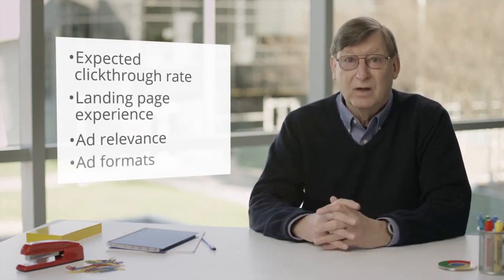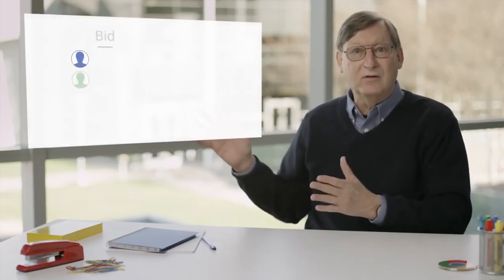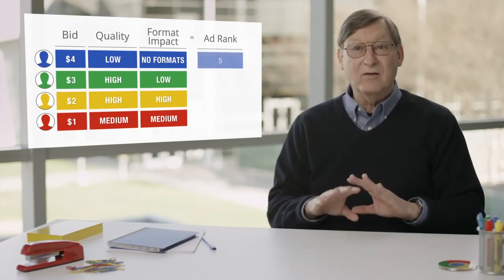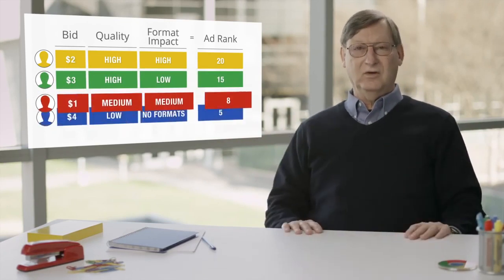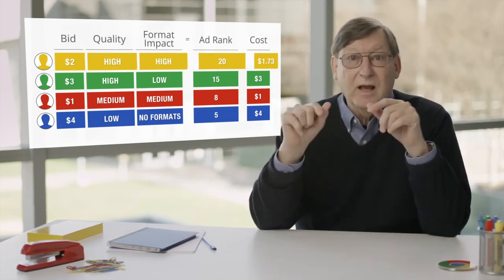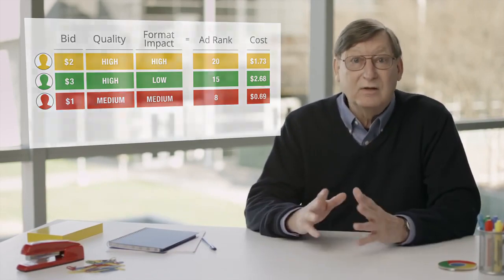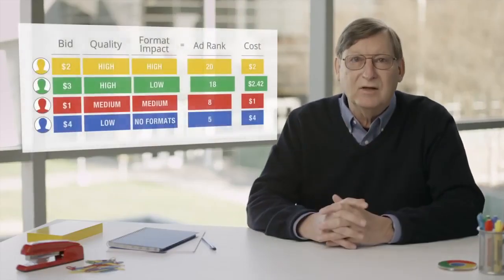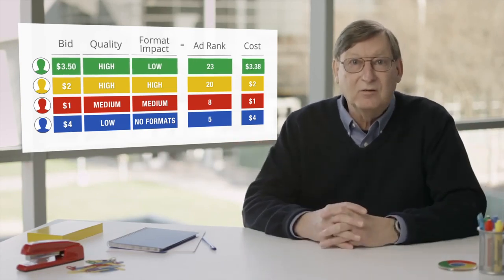EU Marketing | GOOGLE 4 BUSINESS | CPC - Custo por Clique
A „EU Marketing“ é uma ferramenta estratégica essencial no processo de conduzir com sucesso uma marca pessoal no mundo atual em que vivemos com varias ações de formação e mentoring.

„EU Marketing“ is an essential strategic tool in the process of successfully leading a personal brand in the current world we live in with various consultancy, mentoring and training actions.
| Personal Branding | Personal Marketing | Mentoring | Training | Consulting | Political Marketing